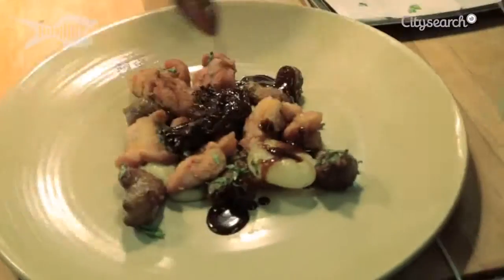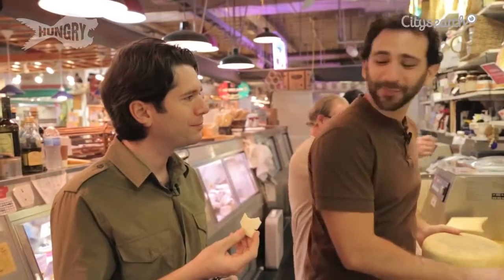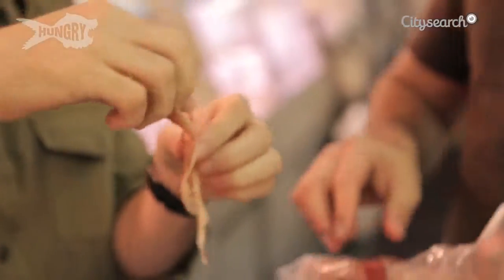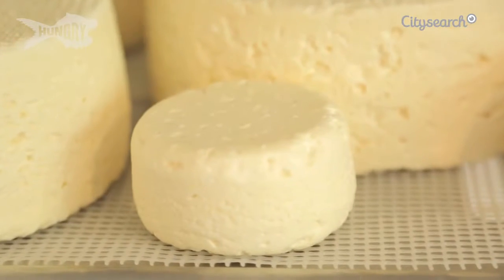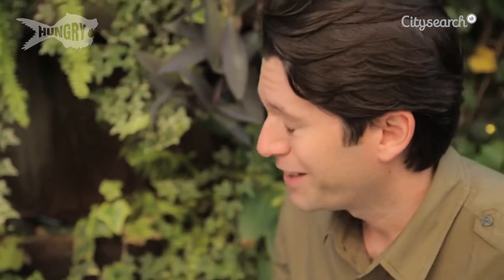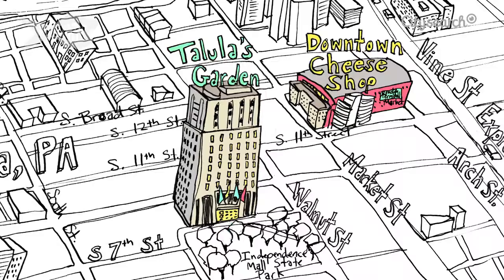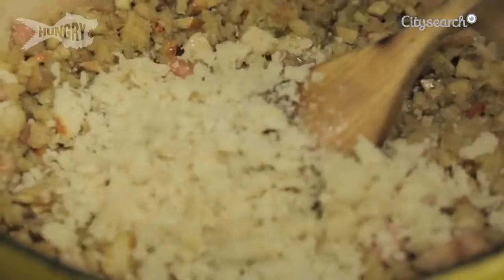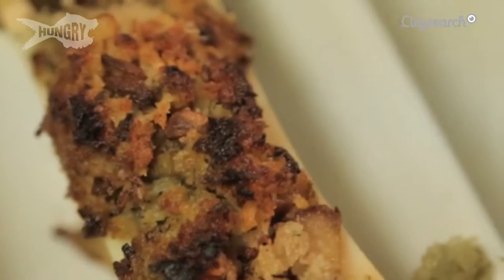Hungry In Philadelphia